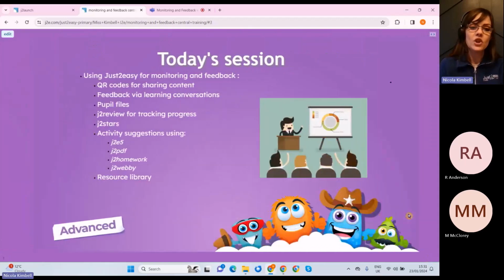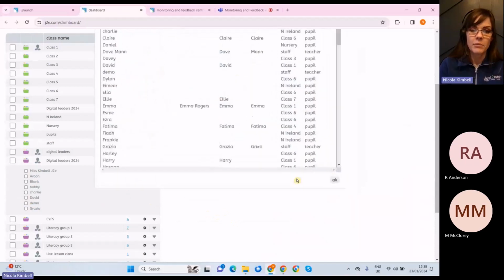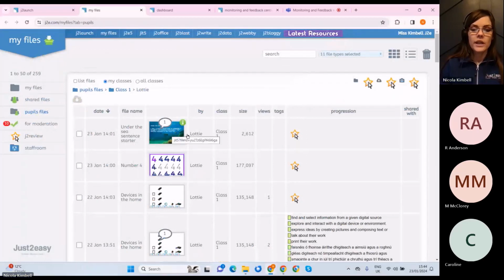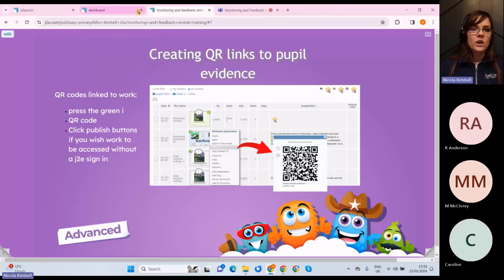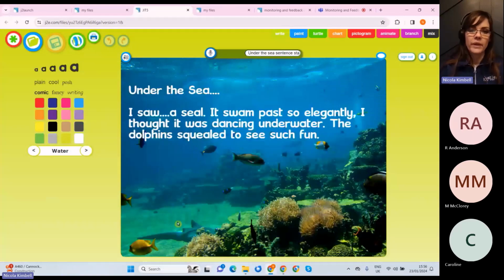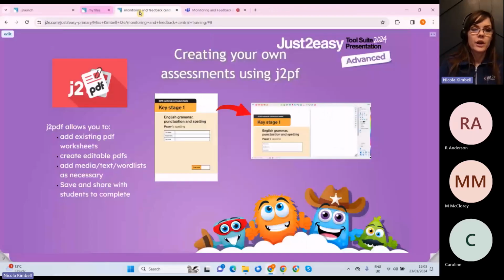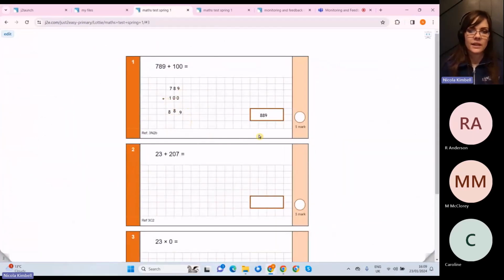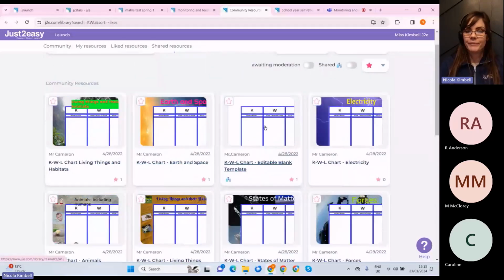Using Just2easy for monitoring and feedback